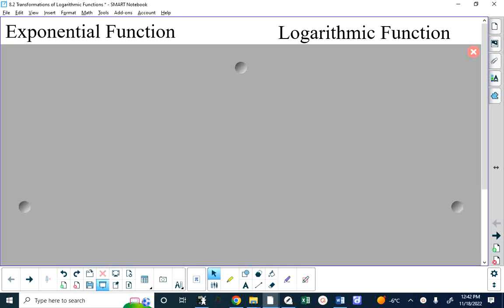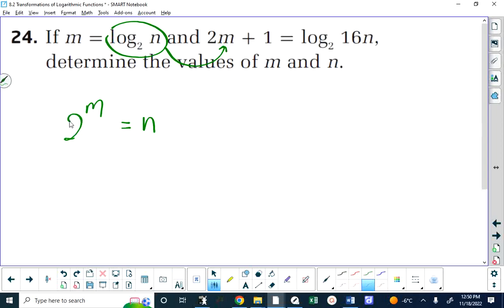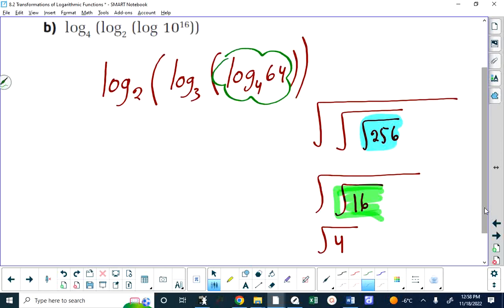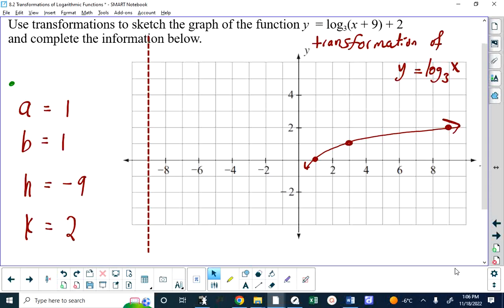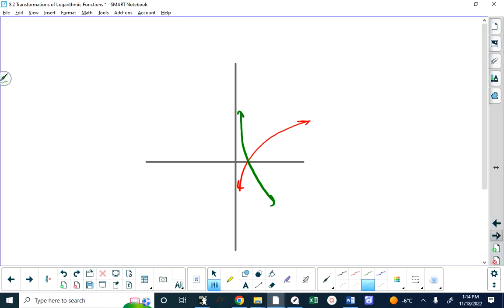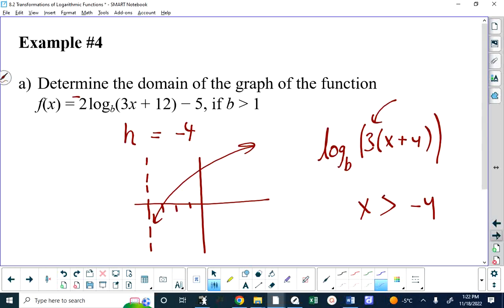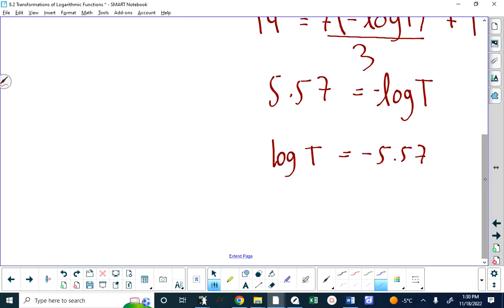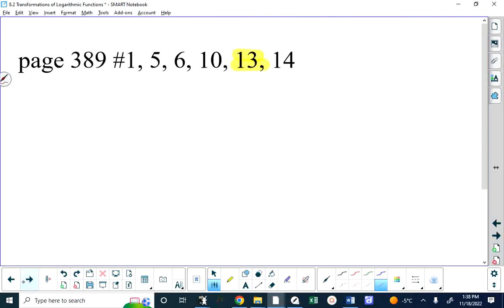M30.8.2 Transformations of Logarithmic Functions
Here is the recording of this afternoon's class.

From 0:00 to  17:30 → going over yesterday's practice problems
From 17:30 to the end → the new lesson